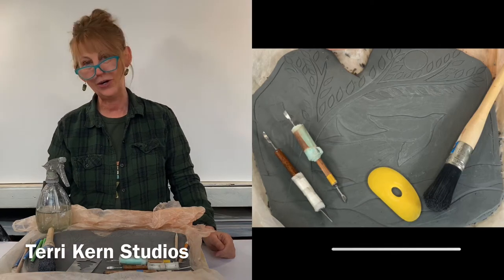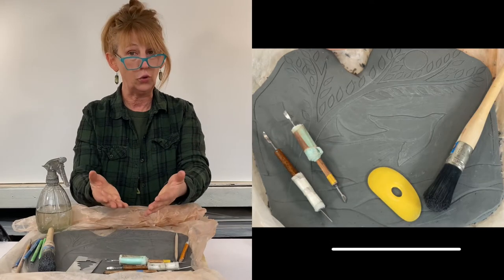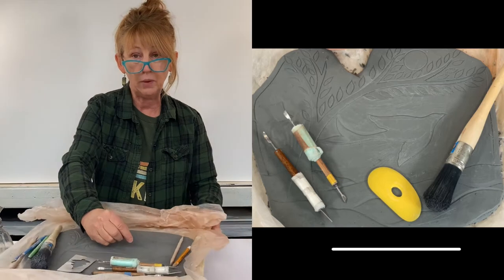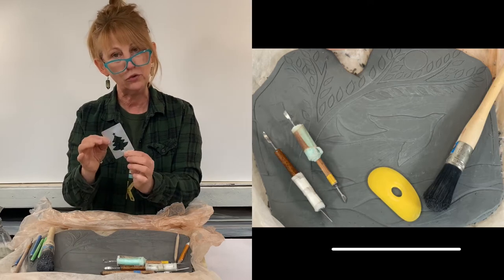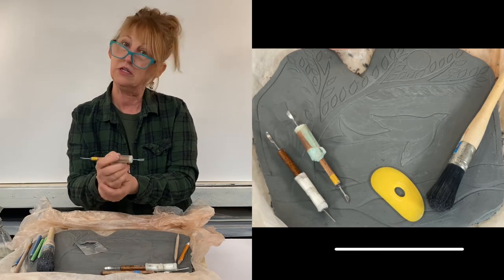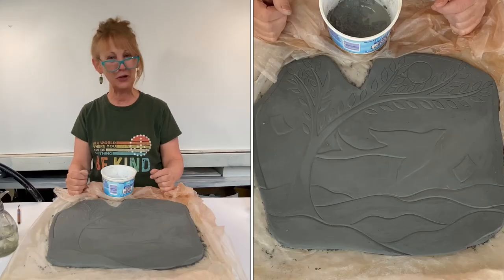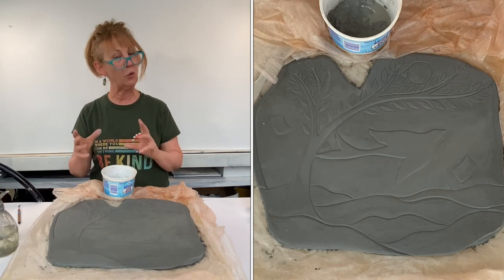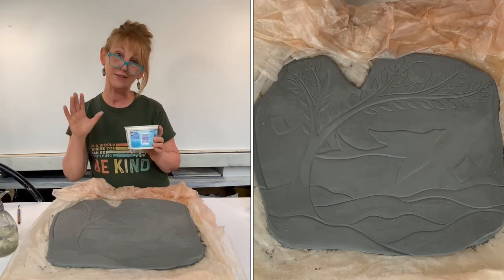Carving a Clay Slab, Tips & Time Lapse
Terri Kern shares a few tips for keeping your clay moist, shares an unexpected carving tool and how to keep those clay carvings contained plus a short time lapse carving demonstration.

TerriKern.com